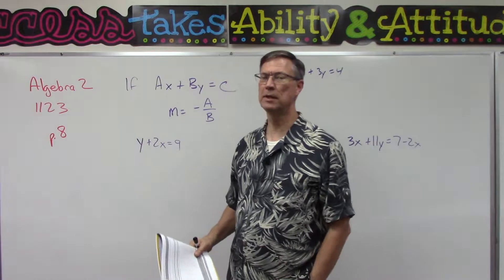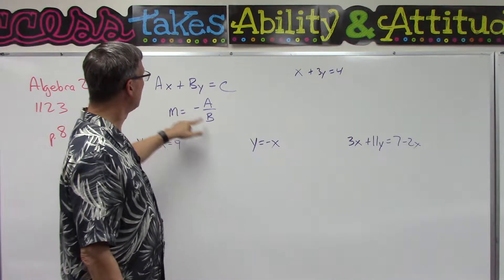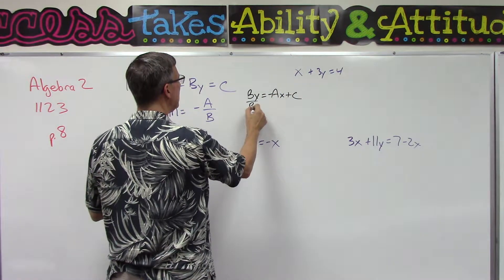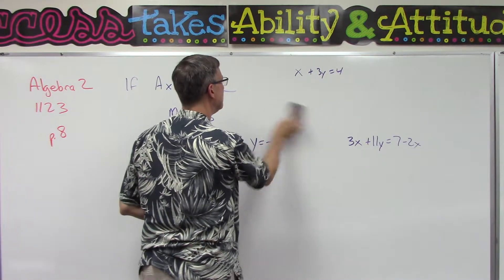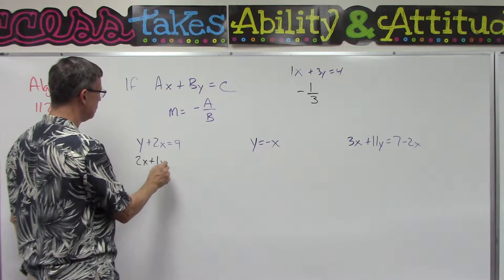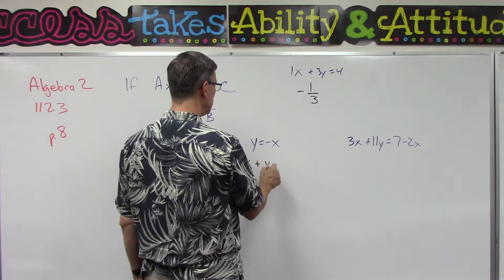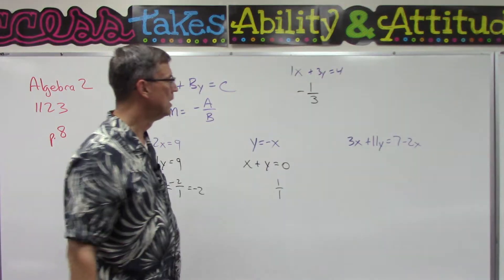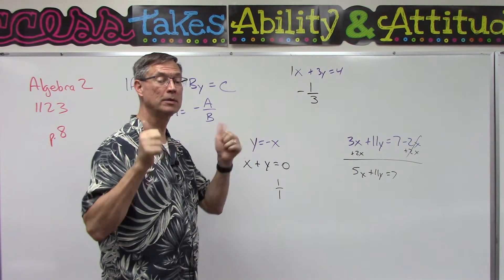Algebra 2 - 1123 p. 8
Another formula for determining slope on page 8 of Algebra PACE 1123